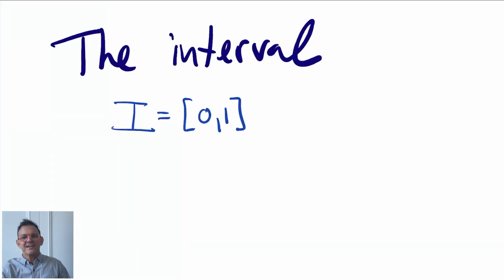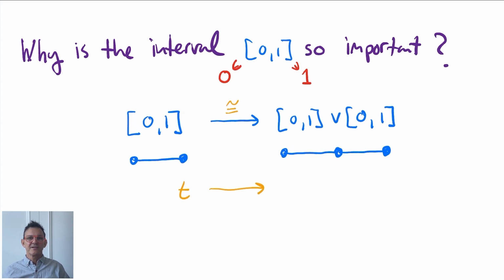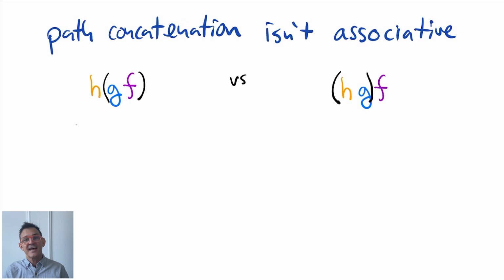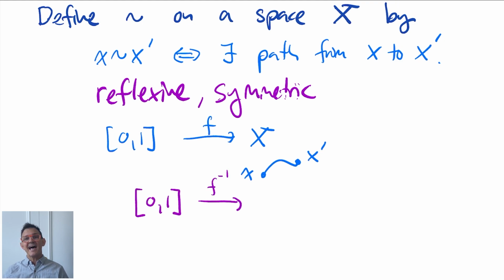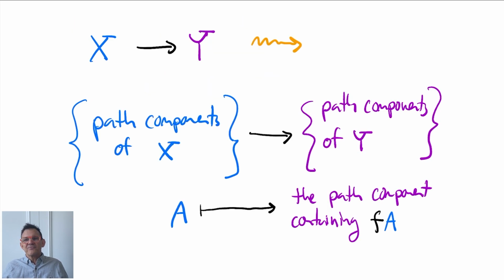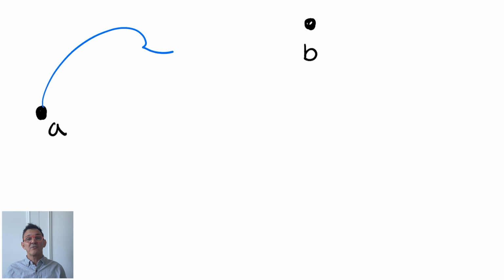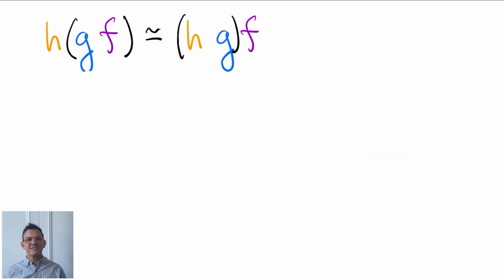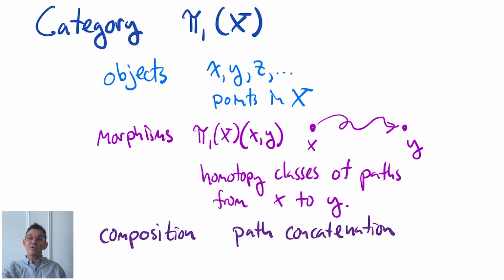Paths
In this video, I talk about paths in a topological space.  I mention why the interval plays such an important role in Topology, I define paths and path concatenation. I disucss path connectedness, path components and the functor π0.  At the end, I discuss homotopies between paths and π1(X) the fundamental groupoid of a space X.